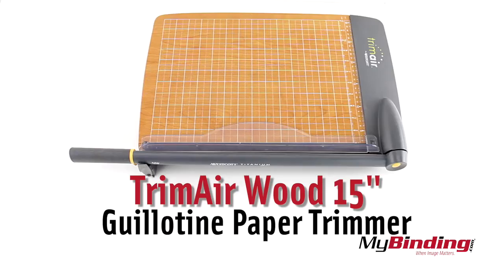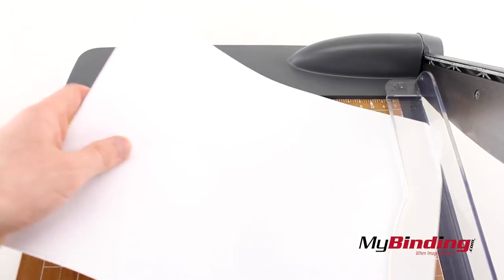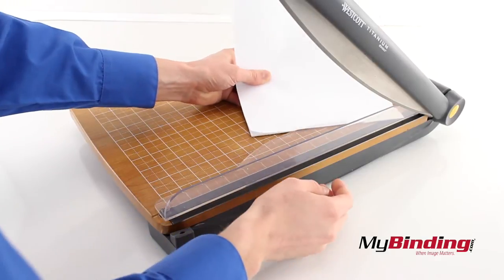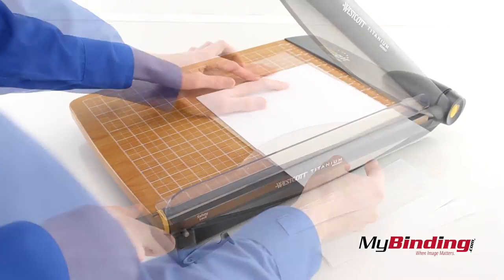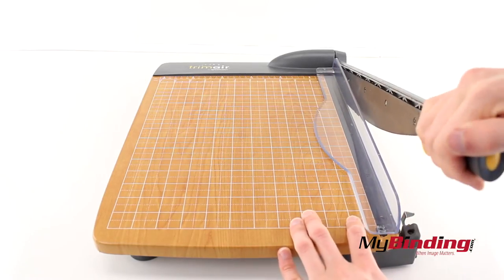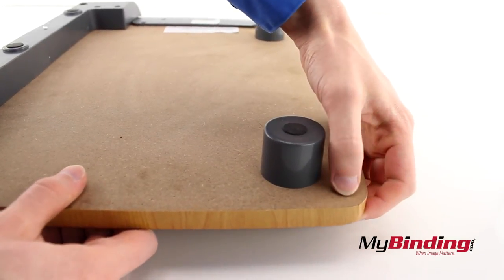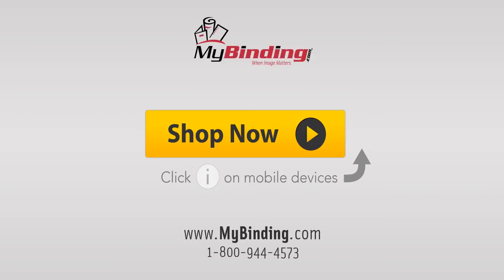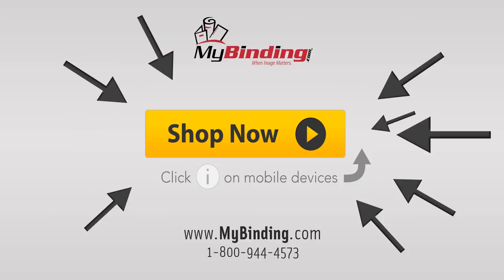TrimAir Wood 15" Guillotine Paper Trimmer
You can purchase and compare prices of this and many other products on our